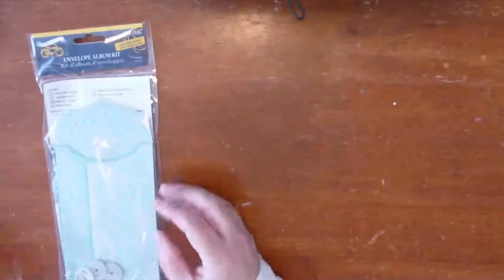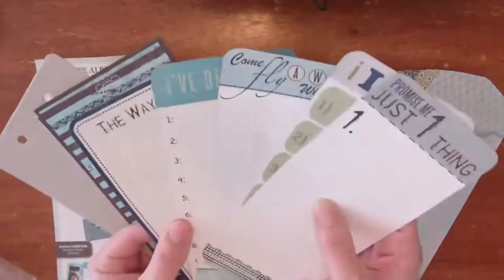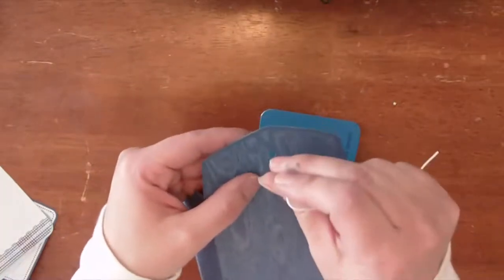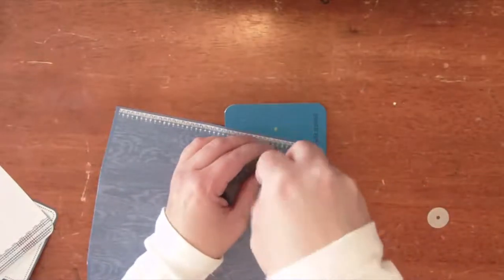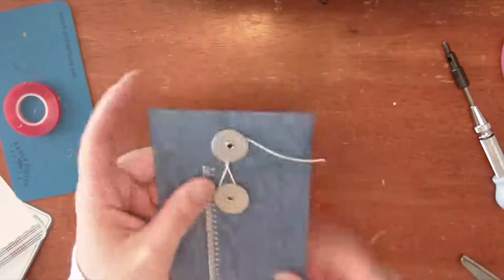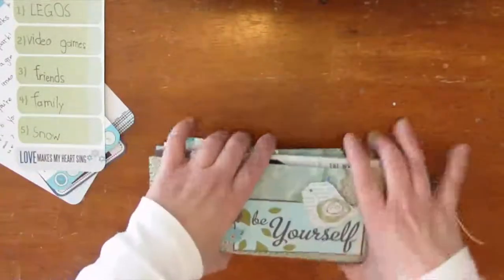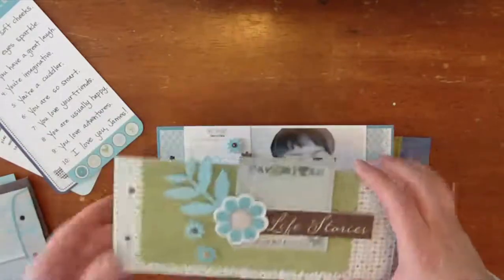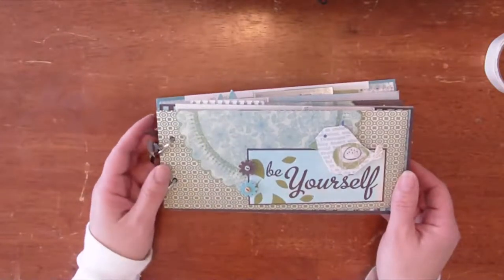Twig Envelope Album Training Reel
Biker Chick Jennifer Gallacher shares this class on creating a Twig